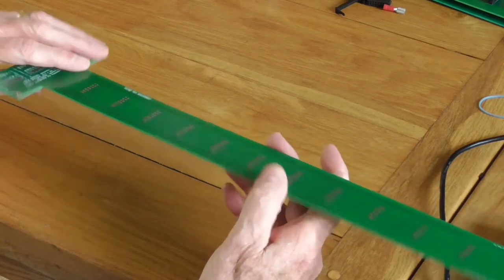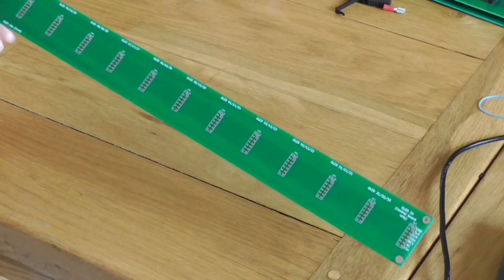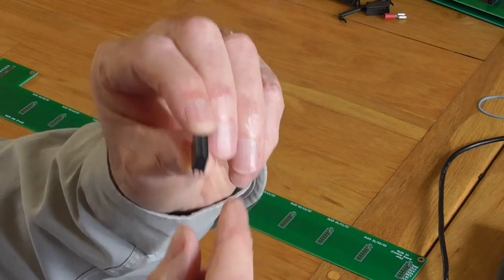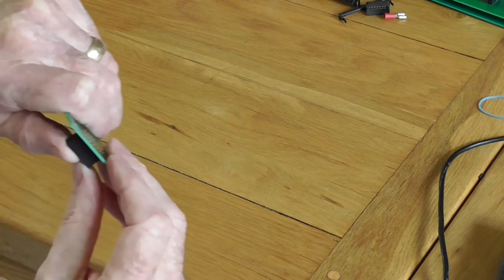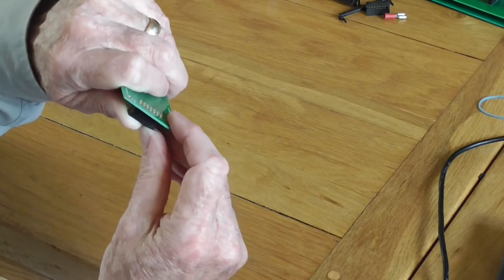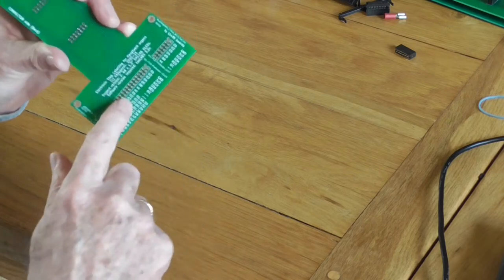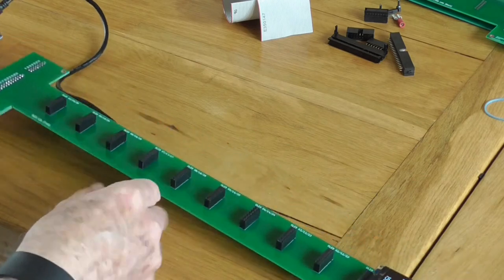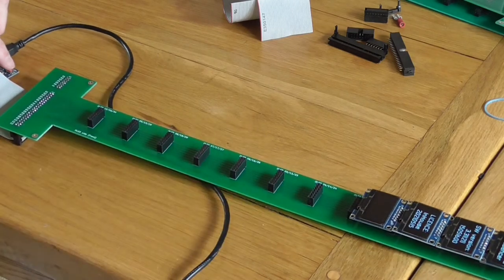Electronic stop labels for your Hauptwerk Virtual Organ: PART II of 5. Set up & then test the PCBs.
This video, PART II of Five Parts, shows you how to set up the Printed Circuit Boards, which are part of the Core Component Kit. It goes on to show you how to mount the OLED displays and then test that the OLEDs will display the correct messages for the stops which they serve.
Automatic Electronic Stop Labelling is one of the most useful facilities to add to your Hauptwerk Organ. This is because very few organs have exactly the same specification of stops. Furthermore, stop names are spelled differently by different organ builders, and in various languages and countries. And it is difficult to devise a satisfactory system of labels that is easy to change with each organ, resilient, and doesn't become worn or messy with use.
This project gives you the finest possible solution that labels up to 120 stops clearly, and instantly as soon as the chosen organ sample set is loaded.